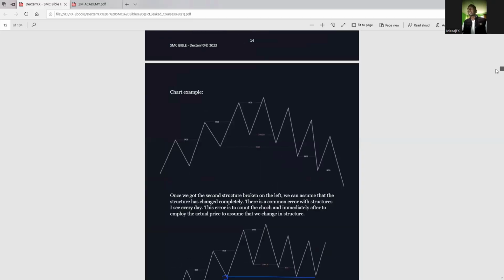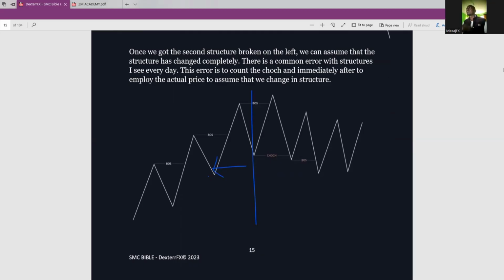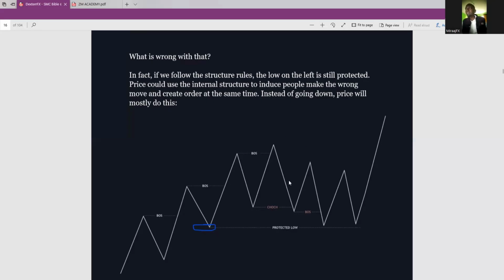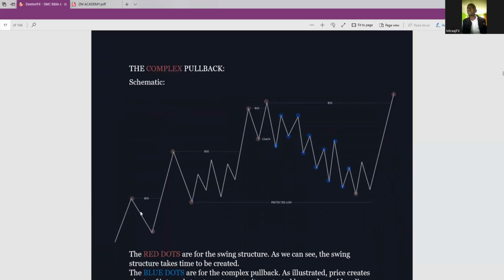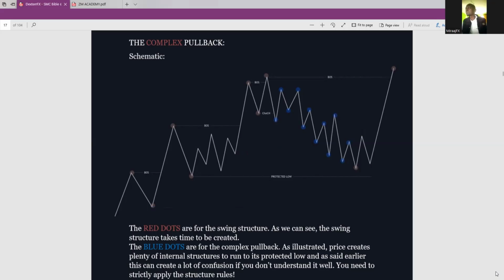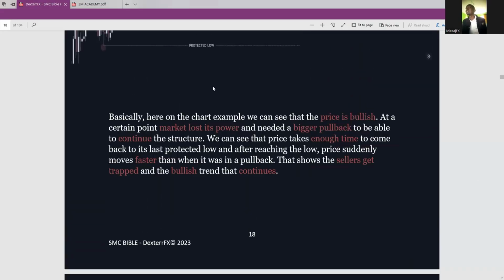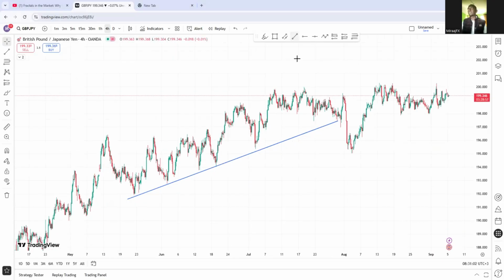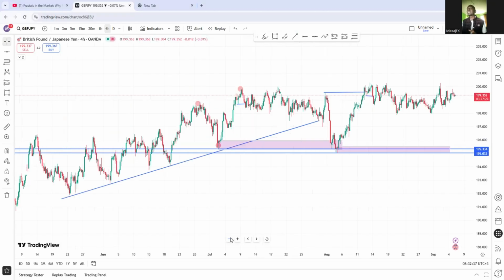Trading the complex pullback like a Pro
📉 Ever wondered why price doesn’t always move in a straight line? In this video, we break down the Complex Pullback — a powerful trading concept that explains how the market corrects itself before continuing in the main trend.

You’ll learn:
✅ What a complex pullback is
✅ How to spot it on your charts
✅ The difference between simple and complex pullbacks
✅ How to trade them effectively with confidence

Whether you’re a beginner or an advanced trader, mastering pullbacks can give you more precise entries and stronger trade setups.

📊 Watch till the end for real chart examples and pro tips to avoid common mistakes!